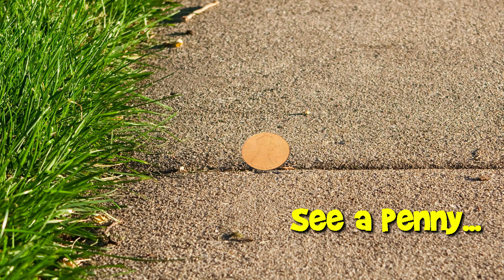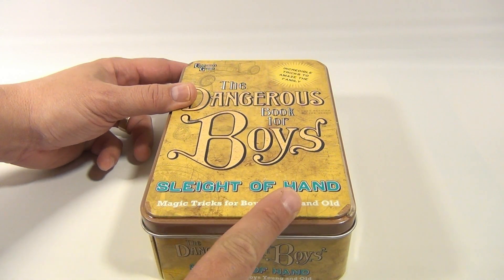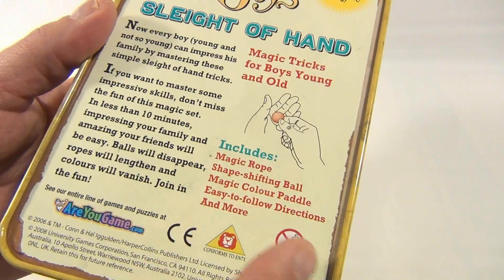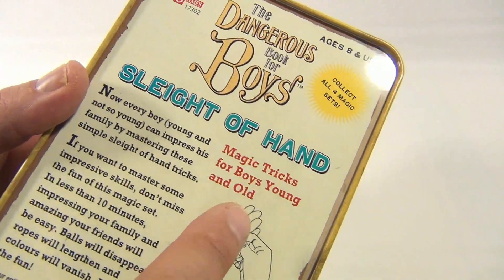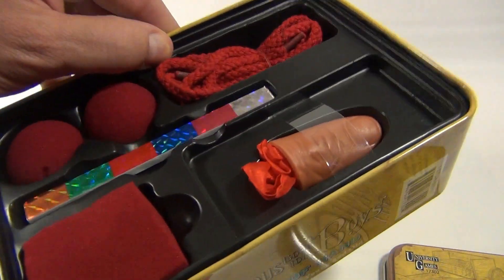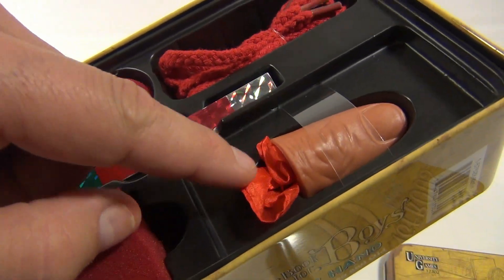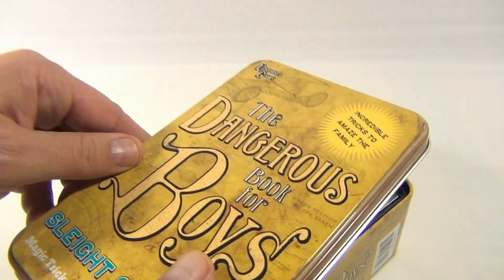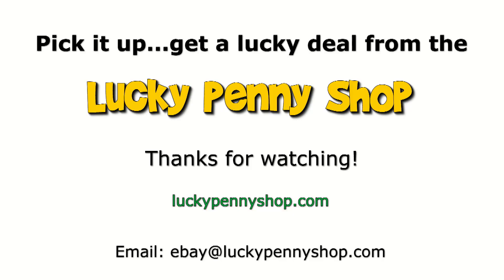The Dangerous Book for Boys - Sleight Of Hand Magic Tricks, 2008 University Games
​​​Watch our product video for The Dangerous Book for Boys - Sleight Of Hand Magic Tricks, 2008 University Games.